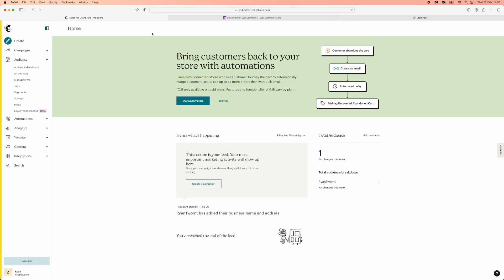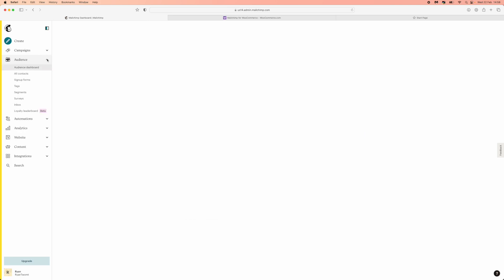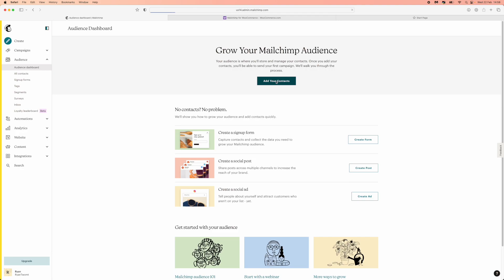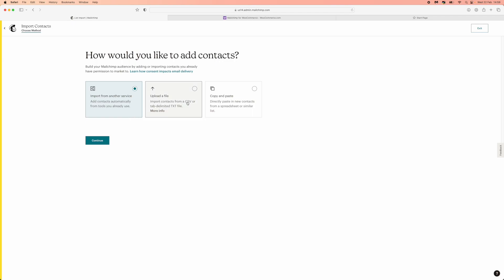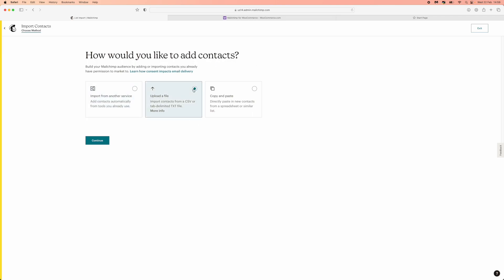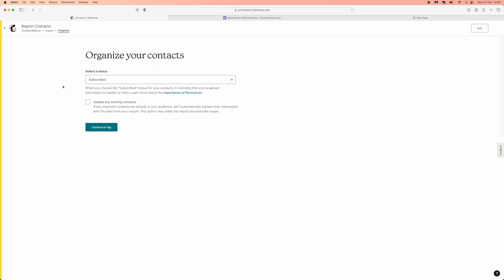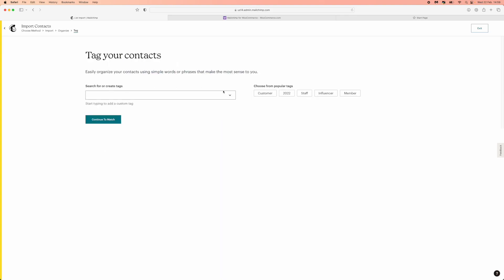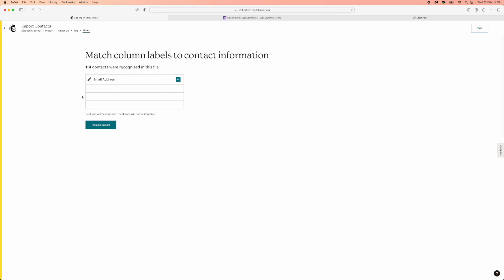How to Import .CSV File on Mailchimp (2023)